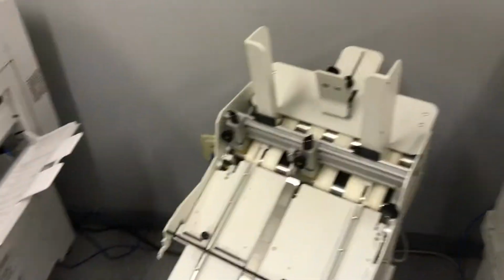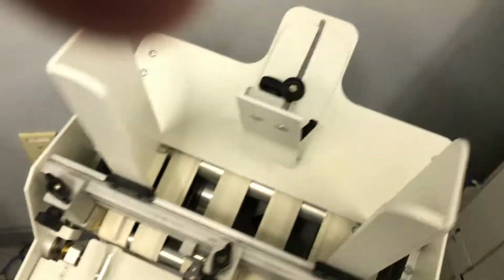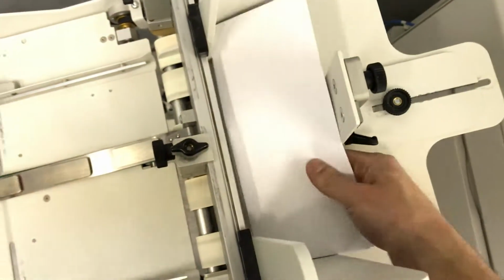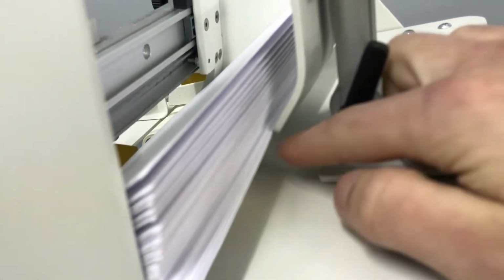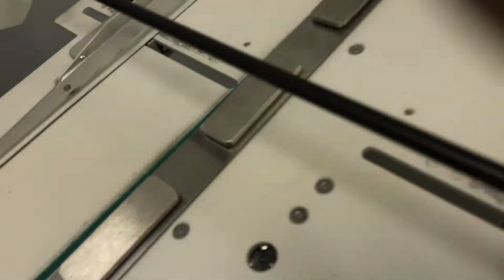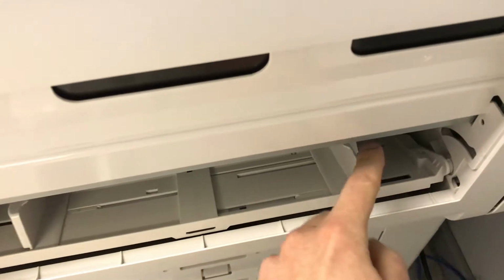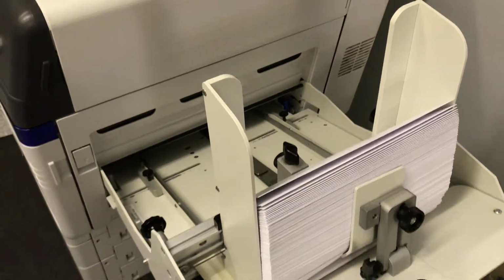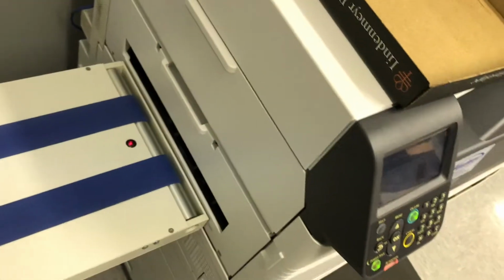Oki - Basic Setup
Some tips and guidance on how to set up the Straight Shooter envelope feeder when used on the Oki